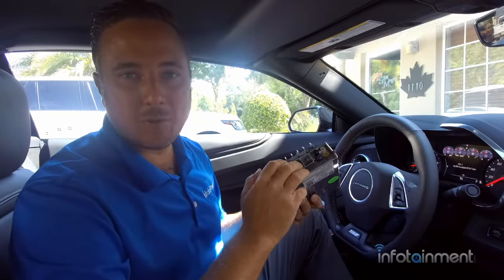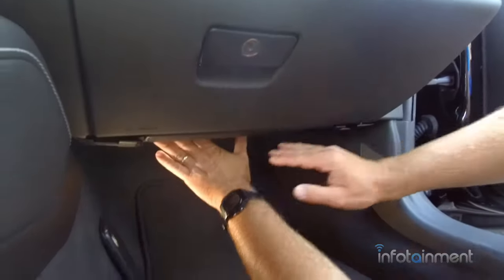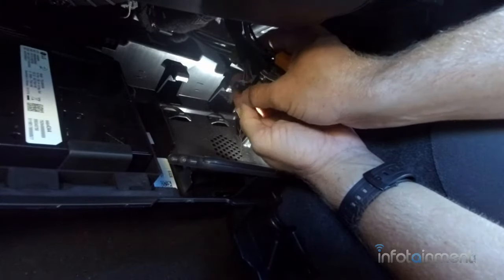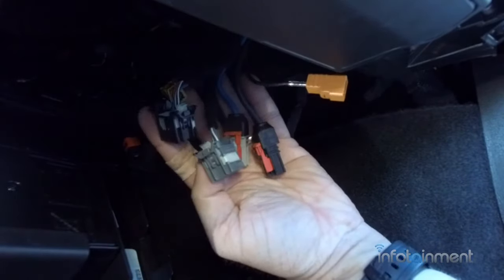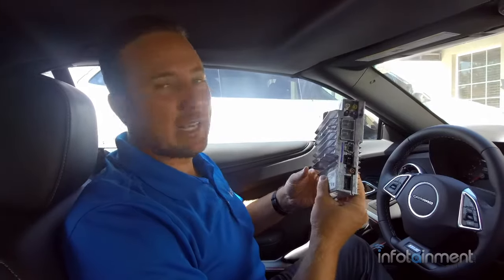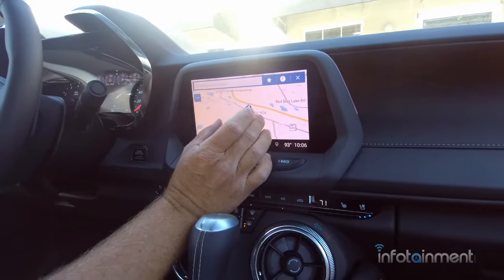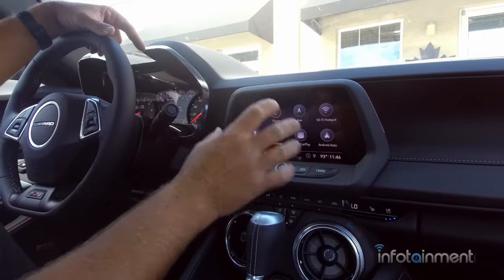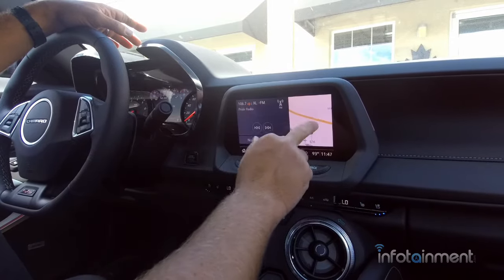2019-2022 Chevrolet Camaro - MyLink® IOU GPS Navigation HD Radio Upgrade - Plug & Play Install!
1. Product Features Overview:
Upgrade your 2019 and up Chevrolet Camaro with ease by transitioning from the iOS infotainment system to the IOU infotainment system. Developed by Harmon Automotive, this new system offers embedded GPS navigation and HD radio functionality, enhancing your driving experience. With a simple installation process, the IOU system seamlessly integrates into your vehicle, providing advanced features without any hassle.

2. Step-by-Step Installation:
Learn how to install the IOU infotainment system in your Chevrolet Camaro with our step-by-step guide. Begin by accessing the iOS module behind the glovebox and replacing it with the IOU module. Connect the necessary cables and reinstall the lower panel to complete the installation process. With just a few screws and minimal effort, you can upgrade your infotainment system effortlessly.

3. OEM Appearance Showcase:
Maintain the original appearance of your Chevrolet Camaro while enjoying the benefits of the IOU infotainment system. The IOU module seamlessly integrates into the vehicle's interior, ensuring a factory-like finish. With pre-programmed features tailored to your specific vehicle, the IOU system offers a user-friendly interface and advanced navigation capabilities.

We offer so much more for your Chevrolet Camaro! See below for our most popular upgrades:

- 90-Day Warranty (Up to 2-Year Warranty available)
- DIY Plug-And-Play Installation
- Compatibility Guarantee
- 90 Days Live Phone Install Support